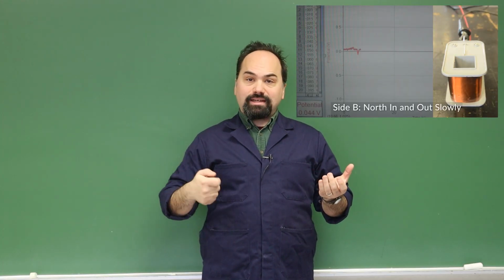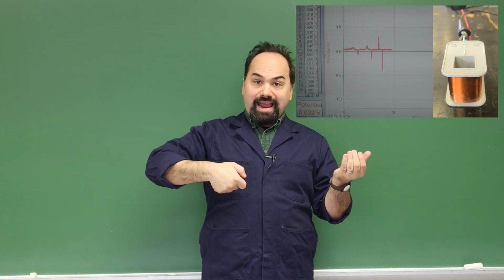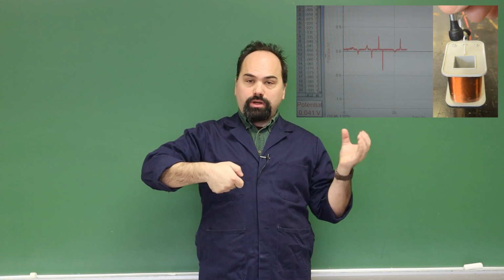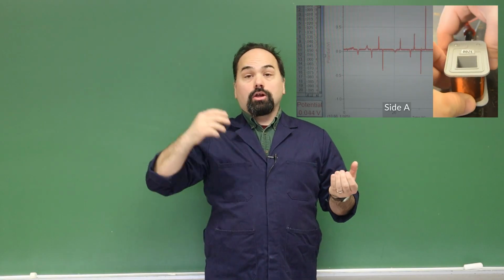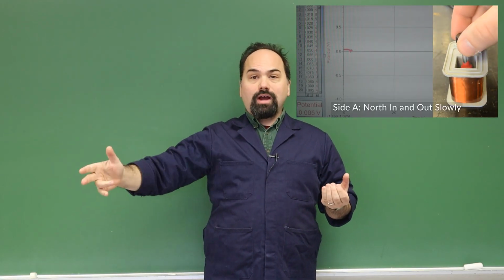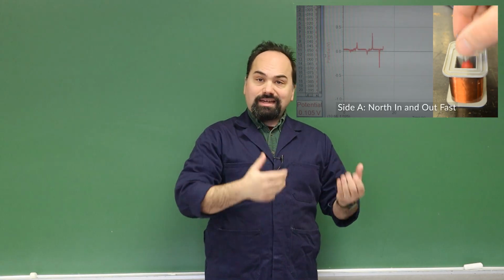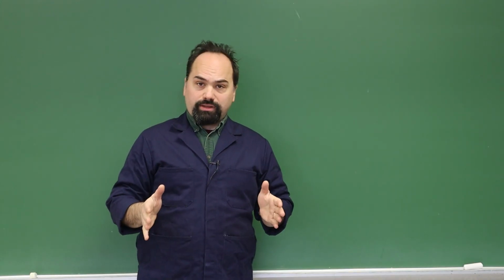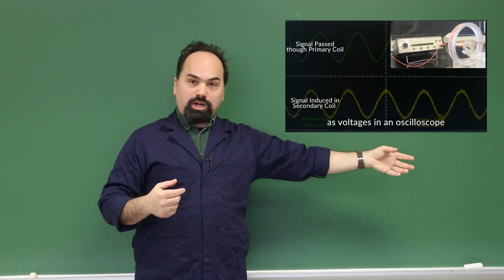Asynchronous Electromagnetic Induction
This video is an introduction to the asynchronous version of the Electromagnetic Induction lab for PHYS 0102/0151.